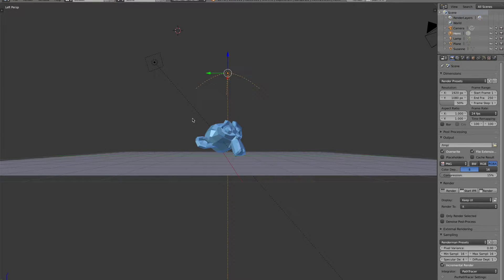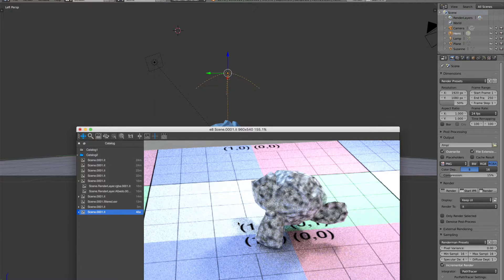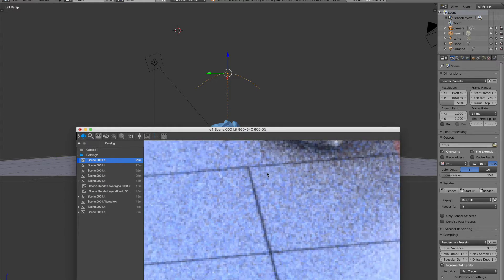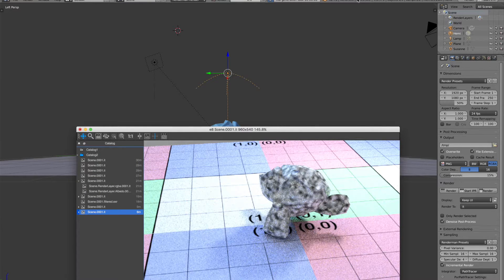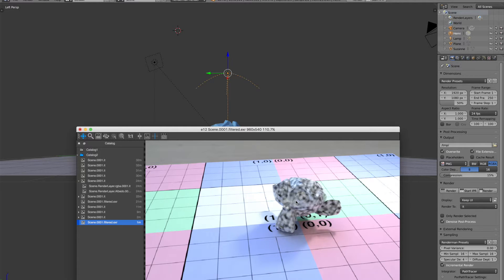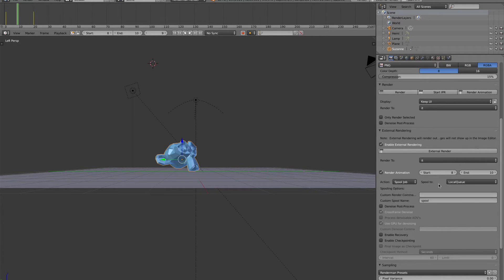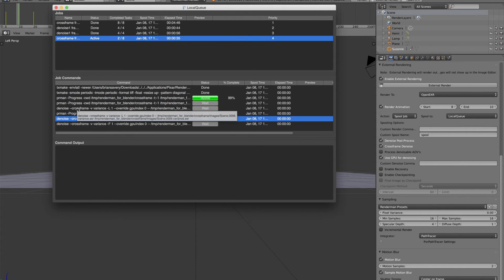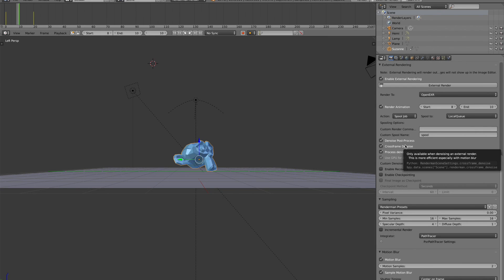Denoising renders in RenderMan for Blender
Noise is always a problem with path tracing renders.  This video covers how to handle noise and use the "denoise" tool to quickly filter them out.